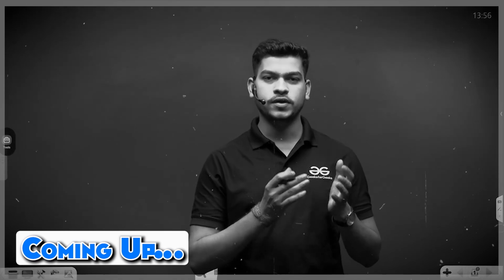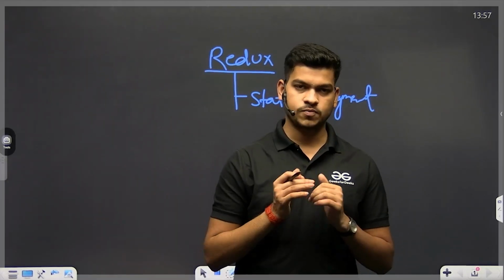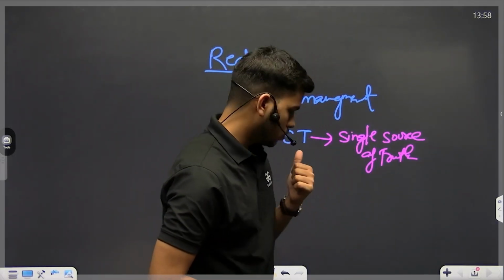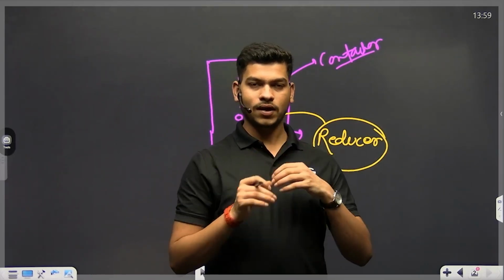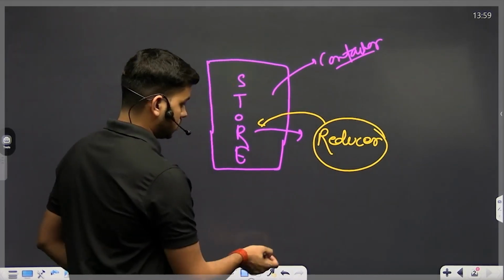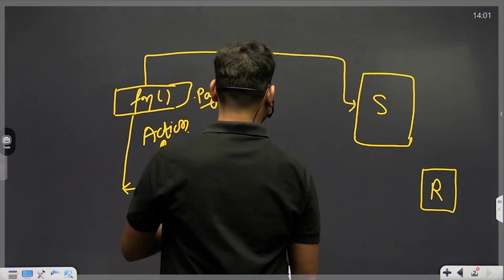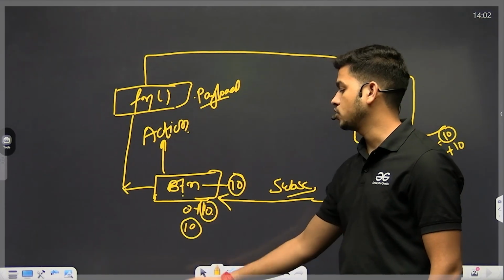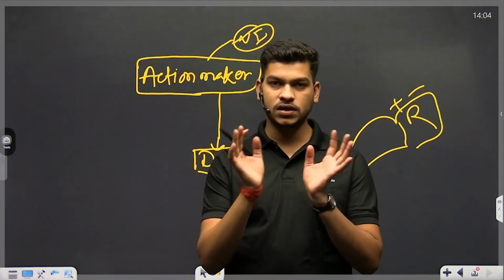Learn React Redux In 10 Minutes | React Redux Tutorials For Beginners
Kickstart your journey with React Redux in just 10 minutes! This beginner’s tutorial simplifies state management by walking you through the basics of Redux, why it's needed, and how to seamlessly integrate it with your React projects. Learn the essential concepts like actions, reducers, and store, and see a hands-on demo to understand the data flow in a typical React Redux application. Perfect for those looking to quickly grasp Redux fundamentals and improve their React application’s architecture, this tutorial also highlights tips and best practices to avoid common pitfalls. Start building robust, scalable apps with modern Redux patterns in minutes!